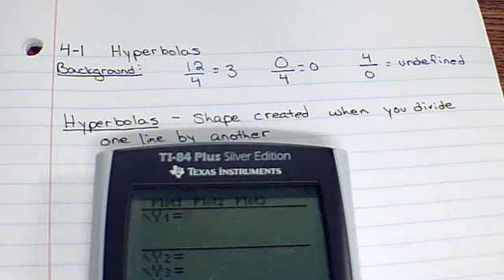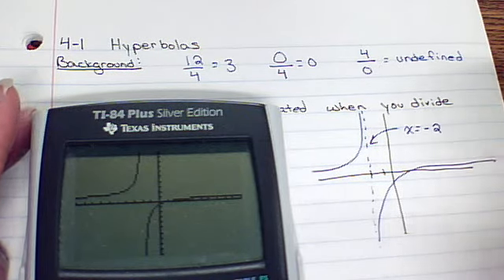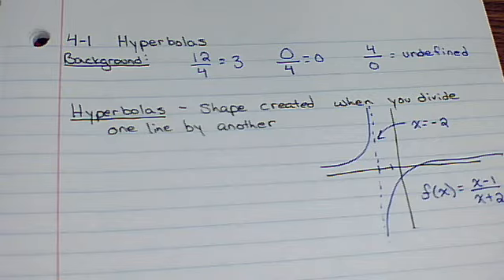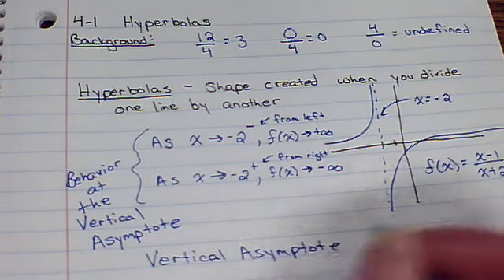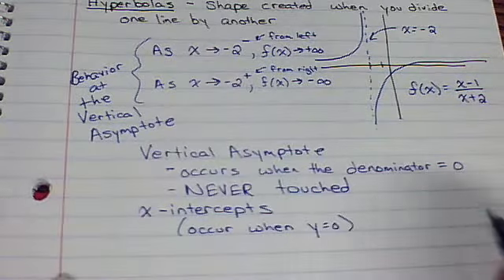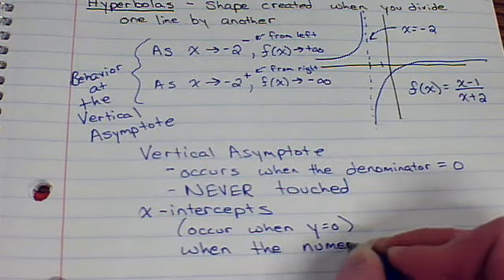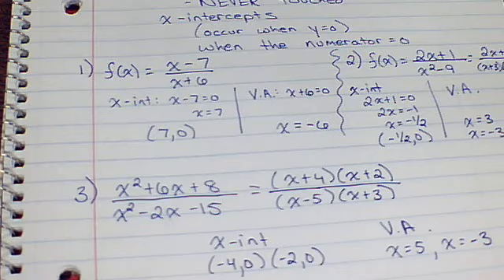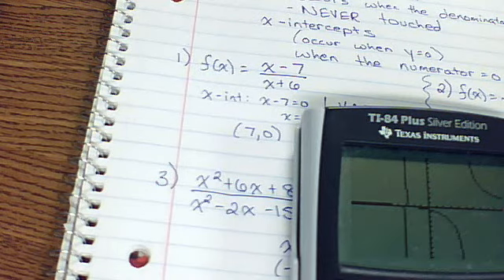Introduction to Rational Functions (8-1) - Old 4-1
Intro to Rational Functions, hyperbolas, and vertical asymptotes